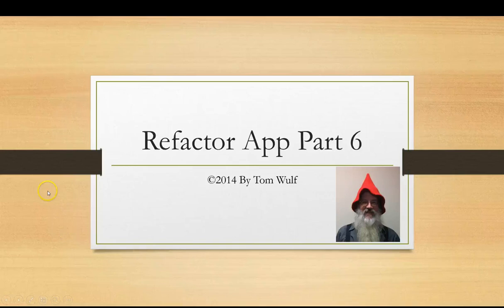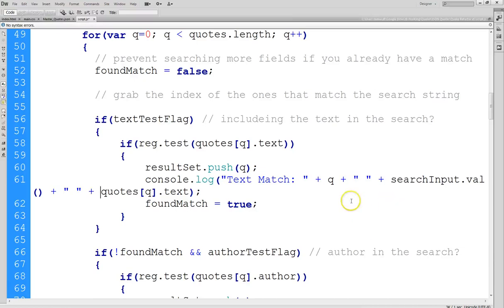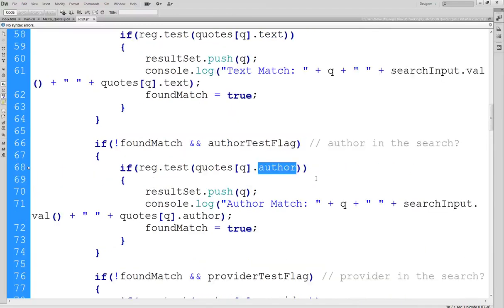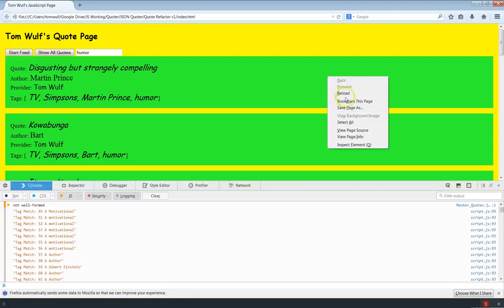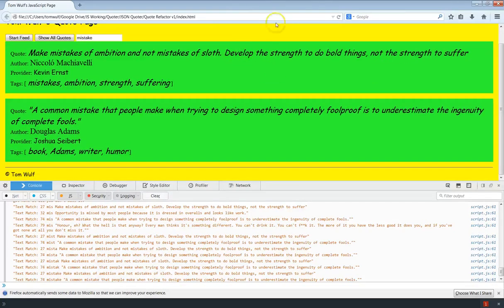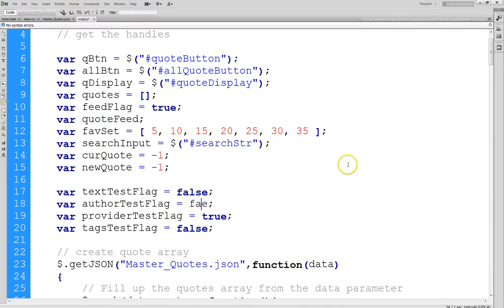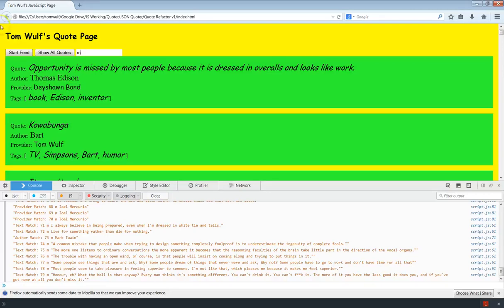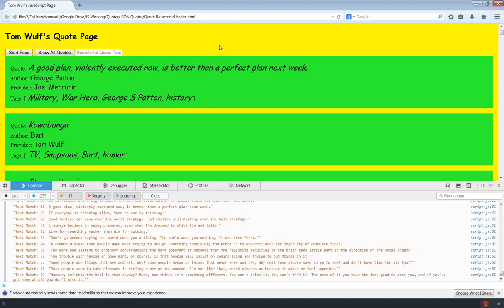Quoter Refactor 6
Having gotten our search to work on the .text field of the quotes we easily extend it to the rest of the fields and code it so that we can later support the user indicating which fields to include in the search.